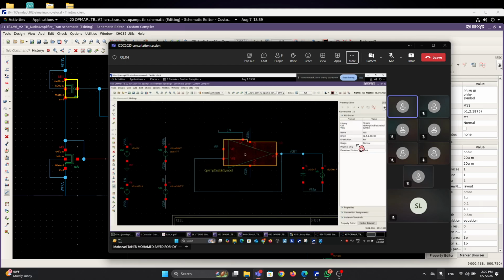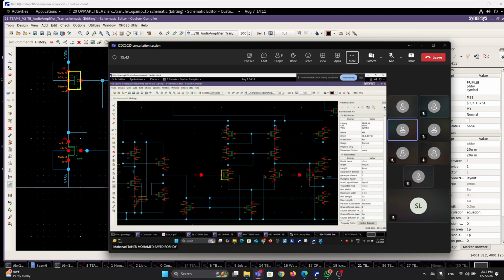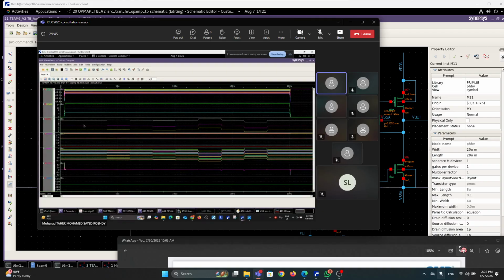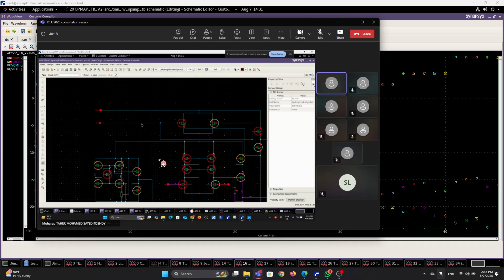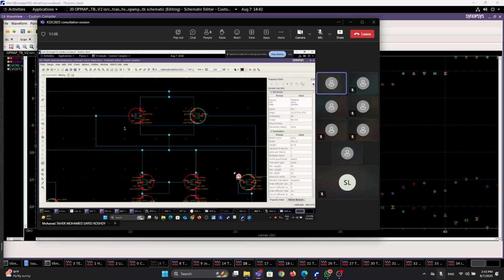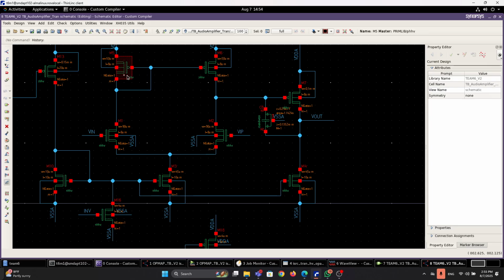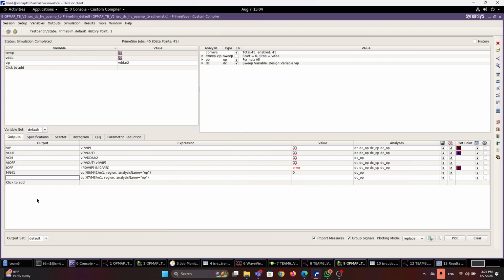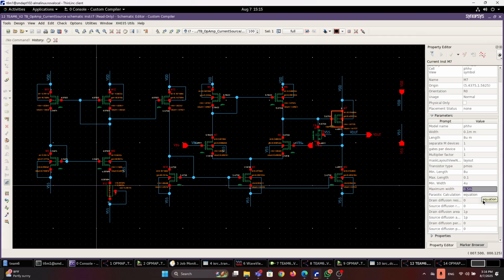Consultation with Mr Daniel - Testbench and Design Problem